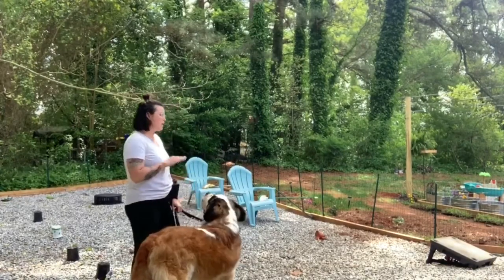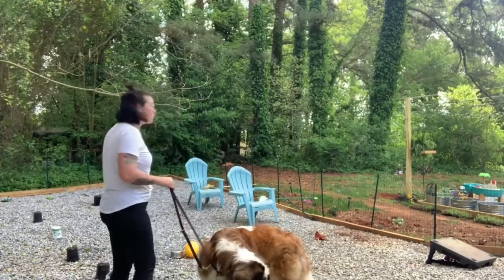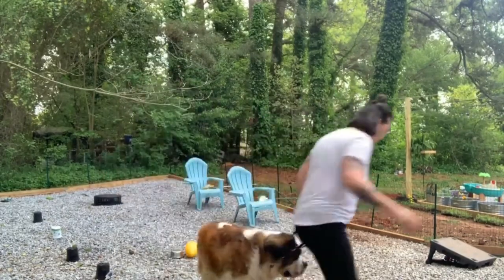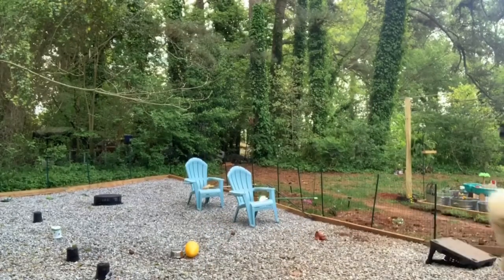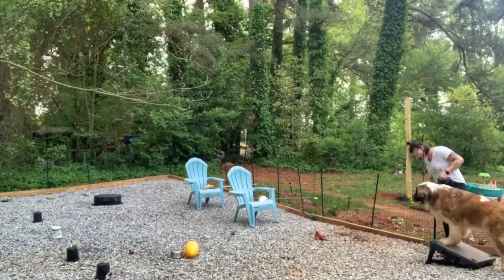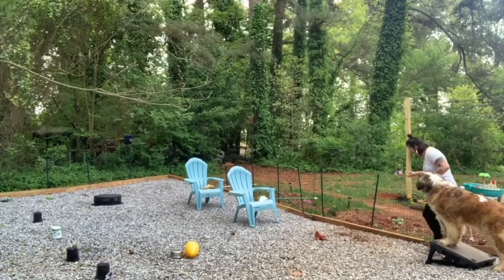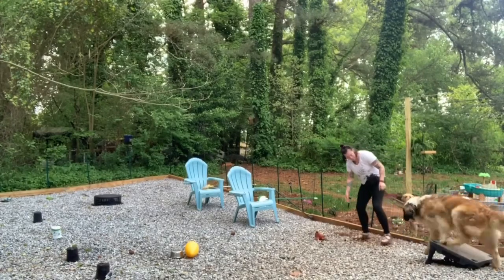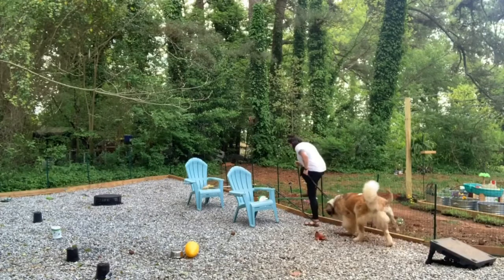How to Make an Obstacle Course for Your Dog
Day 6 Dog Enrichment Challenge: Obstacle Course
(Trainer Hallie)

If this challenge video doesn't make you laugh out loud, I'm not sure what will. You've been warned.